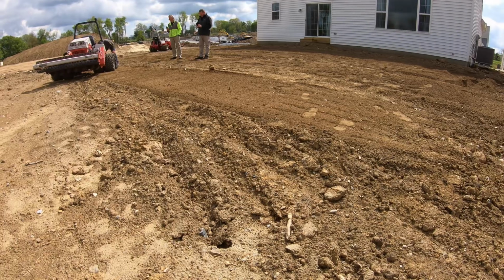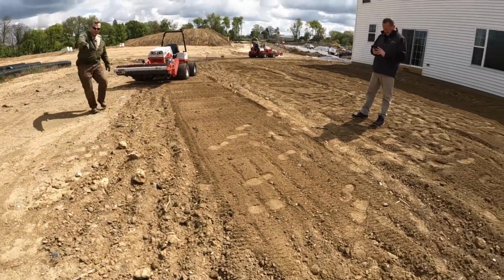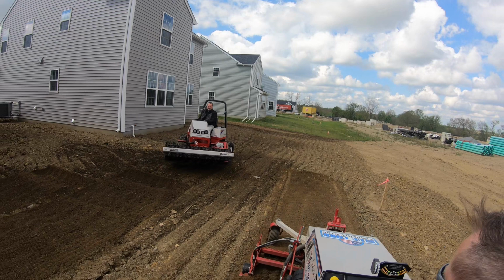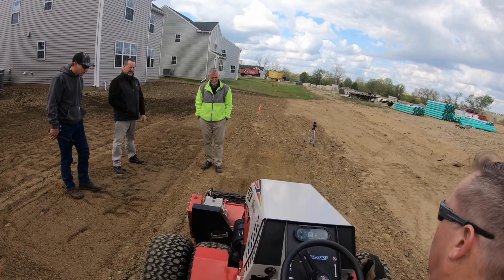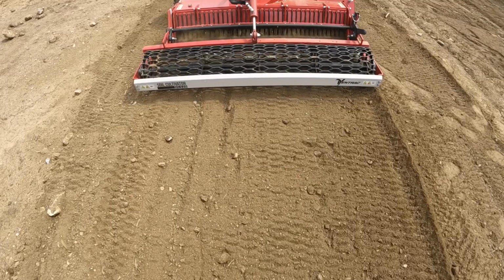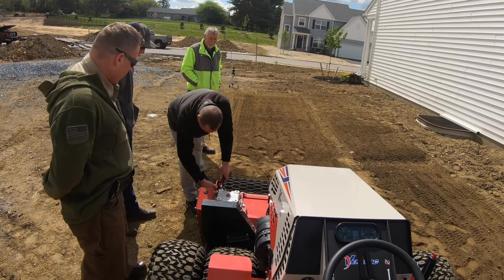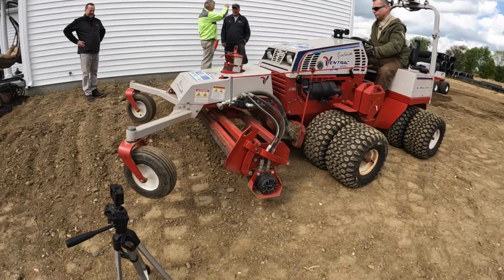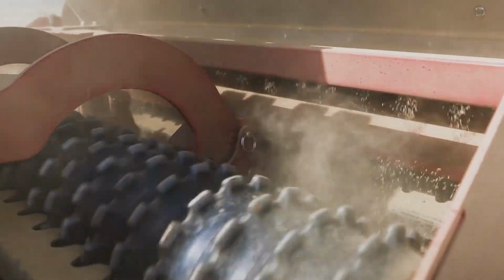Ventrac's NEW Cultivator-Putting it to WORK!!!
I had a great opportunity to test the Ventrac Soil Cultivator on a work site FILLED with rocks and debris!  Watch me put it to WORK and see some great closeup views!  I had a good after action report at the end of the video and talk about my first impressions
00:00 New Cultivator Attachment!
01:15 Putting it to Work!!!
05:17 Testing on Rocks!
05:45 Prepping with Power Rake
08:55 Multiple Passes
15:11 Grading with Power Rake
15:53 Ventrac Parade!!!
17:17 After Action Review!